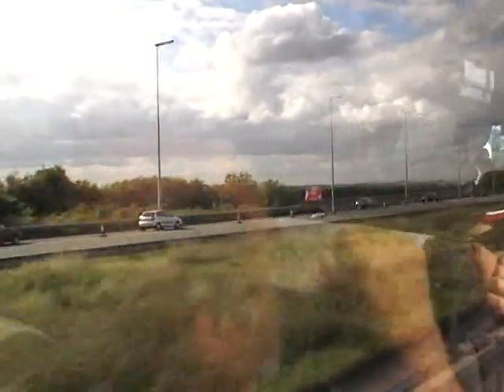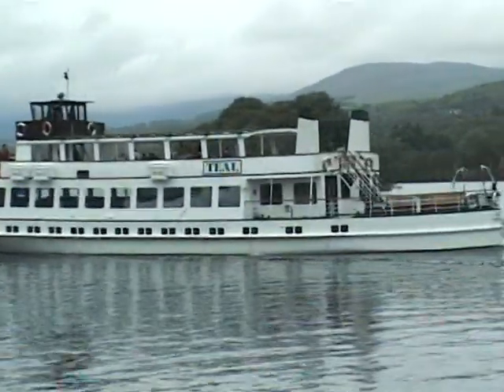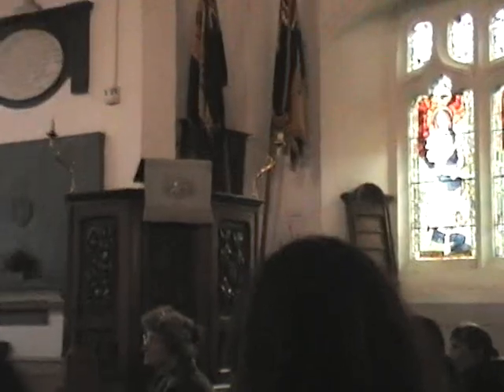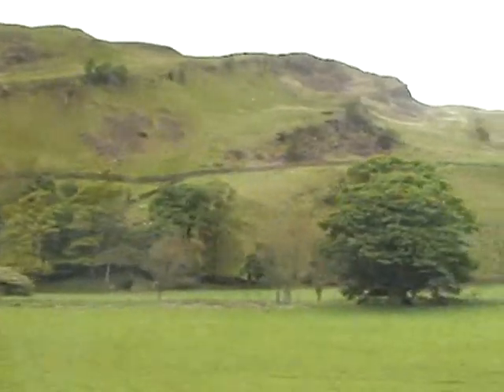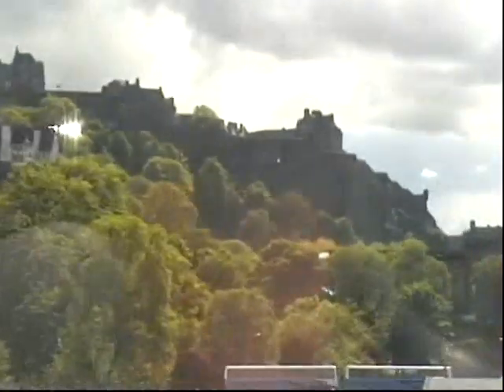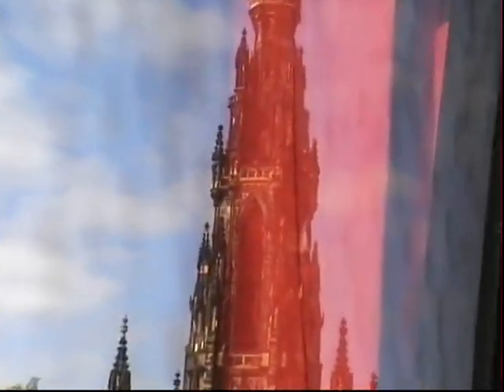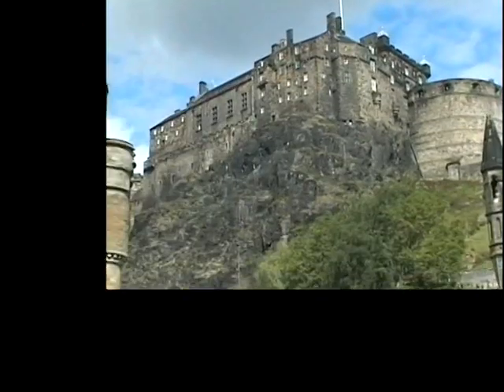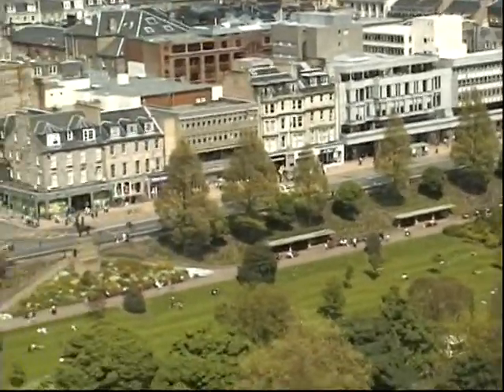My UK Holiday Tour 18 May to 2 June 2003 - Part 6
Arrival at Bowness-on-Windermere 03:27
Boat excursion on Lake Windermere 04:55
Ambleside 12:46
Little House 14:18
Dove Cottage (William Wordsworth) and Grasmere17:02
Entering Scotland 24:55
Moffat 26:43
Edinburgh 32:30
Local guided tour Edinburgh 41:12
Edinburgh Castle visit 55:17